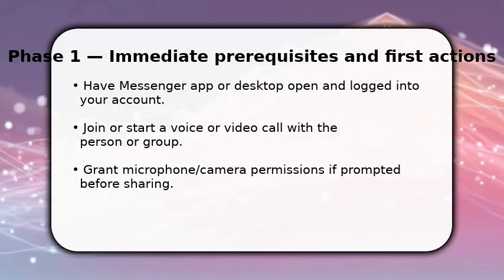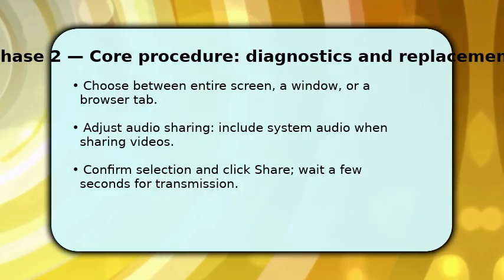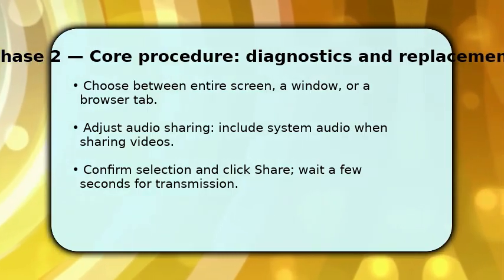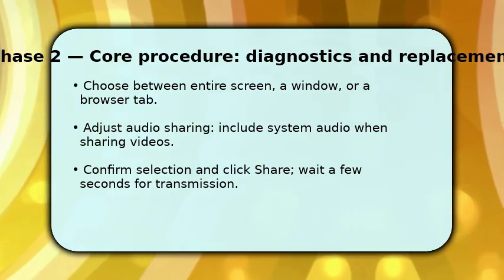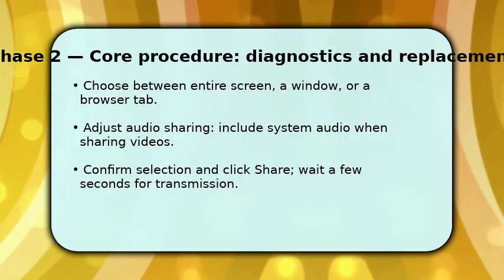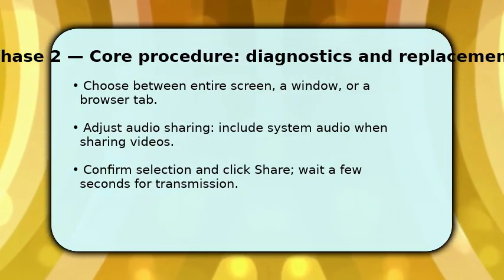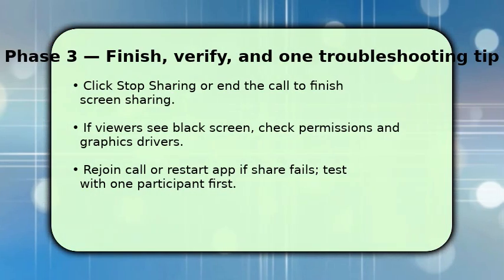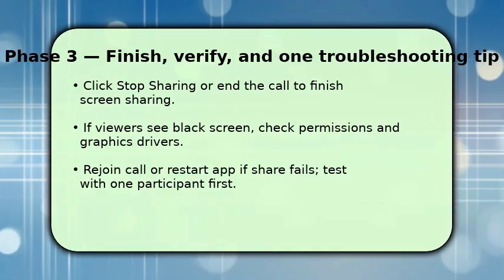How to Use Share Screen on Messenger - Full Guide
How to Use Share Screen on Messenger - Full Guide | 🔒 Surfshark VPN Deal — Stay private and secure. $1.99/mo + 3 Months Free ▸

Discover the step-by extricate how to share your screen on Messenger with our comprehensive guide. From setting up permissions to troubleshooting common issues, this video will walk you through each stage of using Screen Share in messenger for a seamless communication experience.

how to use, share screen, Messenger Guide, Screen Sharing on Messenger, communication via screenshare, troubleshooting share screen issues, setup permissions for sharing screen in messenger